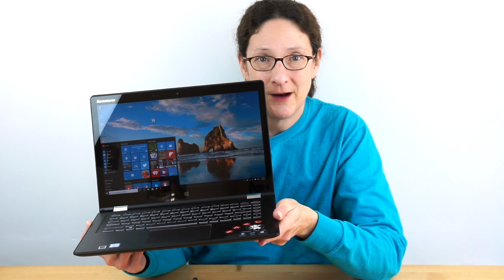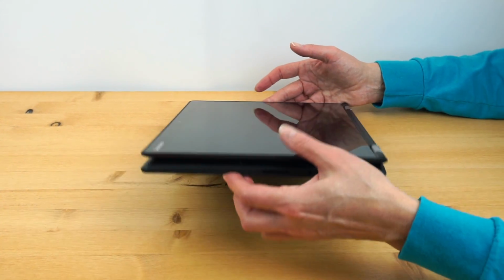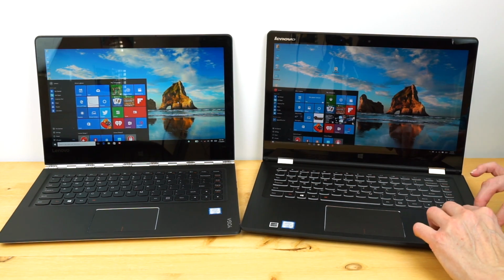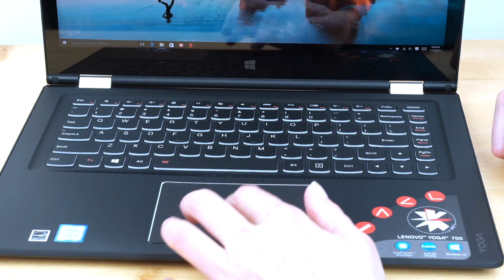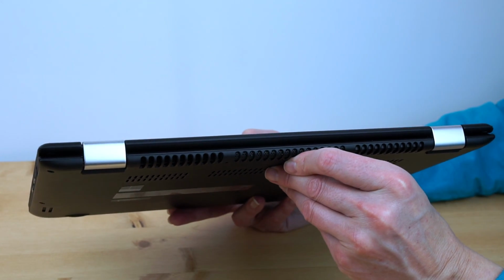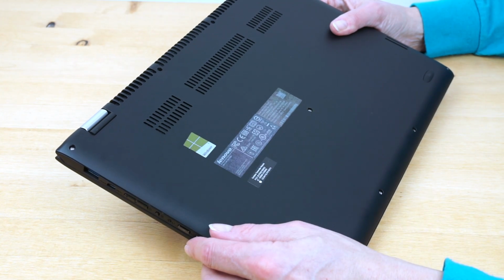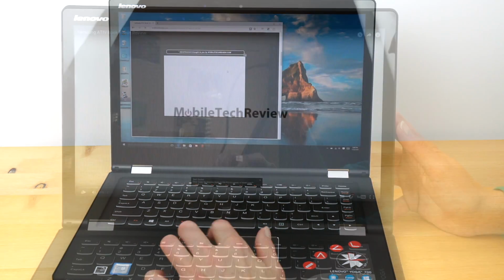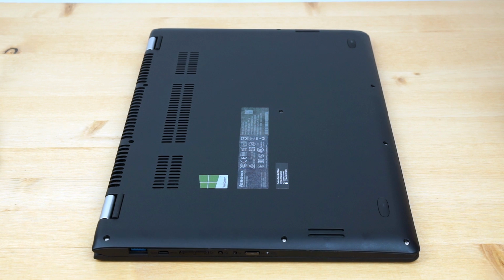Lenovo Yoga 700 Review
Lisa Gade reviews the Lenovo Yoga 700, Lenovo’s midrange Yoga laptop with a 14” display (there’s also an 11.6” version). This is the replacement for the Yoga 3 14” model, and it looks much like it with a staid matte black finish.

We look at the $899 model with the 2.3 GHz Intel Skylake 6th generation dual core Core i5-6200U, Intel HD 520 graphics, 8 gigs of DDR3 RAM and a 256 gig SSD. It’s also available with NVIDIA 940M 2GB graphics for $949. The 2-in-1 Ultrabook has a 360 degree hinge and a full HD 1920 x 1080 IPS touch screen, It weighs 3.5 lbs. and is relatively slim. It has Intel AC 3165 WiFi 802.11ac, Bluetooth and a backlit keyboard. It’s also available with a Core i7 CPU and a variety of SSD storage capacities.